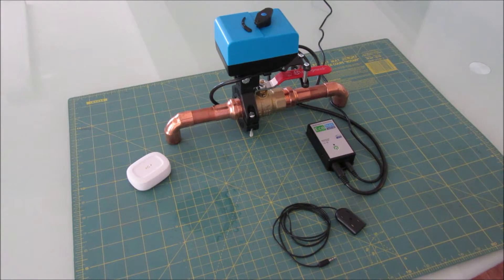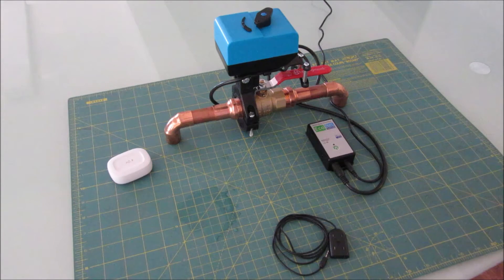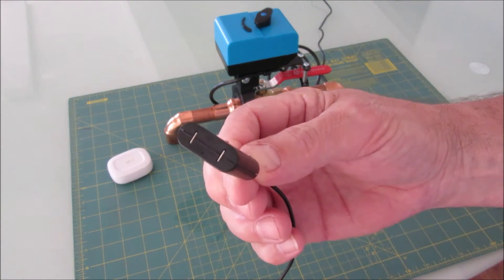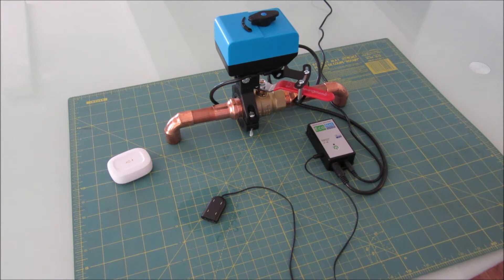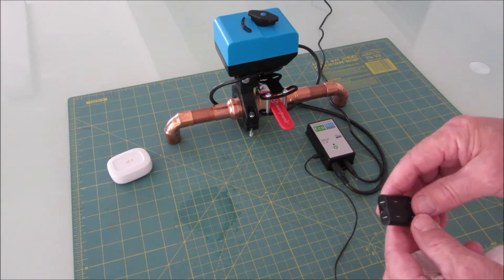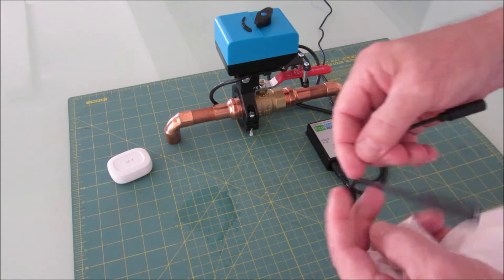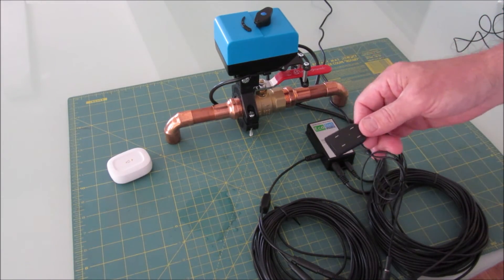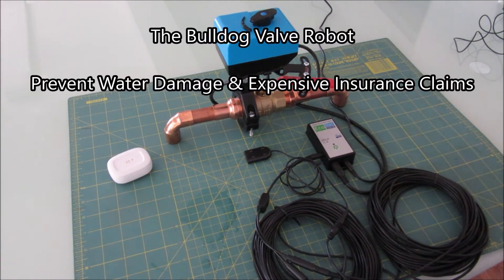Adding a Wired Leak Sensor (WLS) to the Bulldog Valve Robot (Z-Wave)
A wired leak sensor, or using a Y cable, multiple wired leak sensors, is an inexpensive way to add a reliable automatic shutoff to the Bulldog Z-Wave solution.

No Plumbing required.

Prevent water damage and expensive insurance claims

Add Real Value to your Smart Home